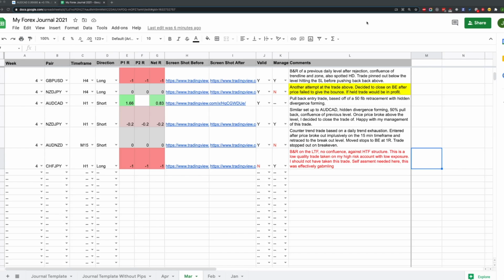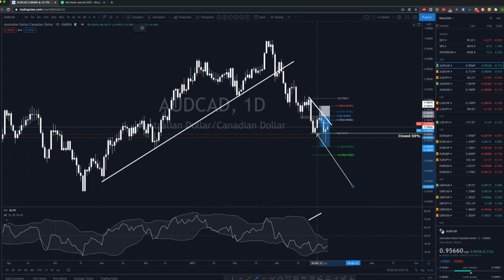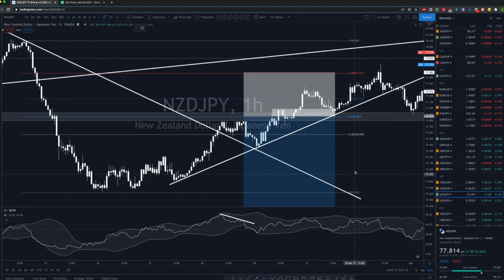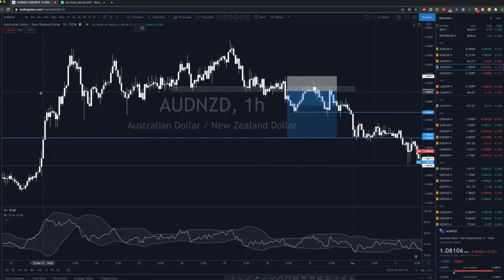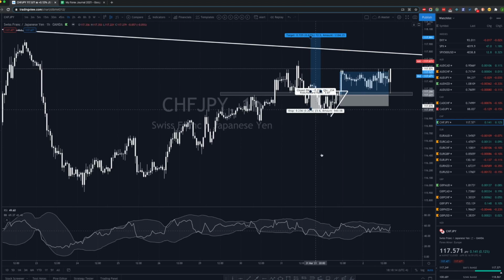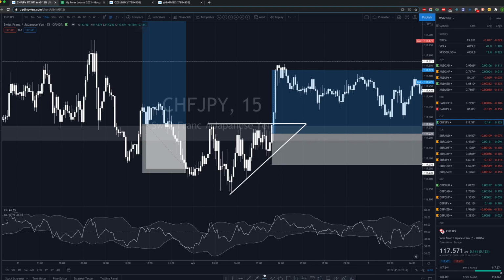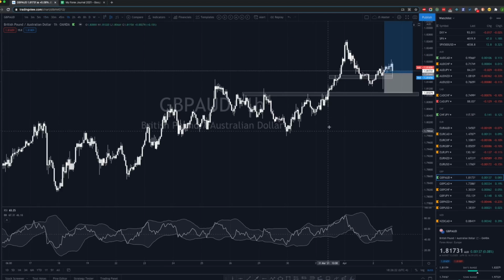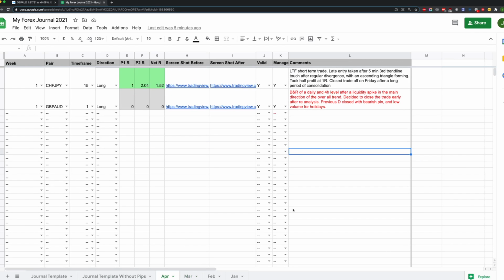Forex Weekly Recap March 29th - Apr 2nd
This is my Forex Weekly Recap March 29th - Apr 2nd

These are the trades that I entered over the past week and how they performed, based on the forex weekly outlook I did last week.

This recap focuses on my main price action strategy, which is a trend trading system where I'm simply looking for a break and retest of major support and resistance zones.